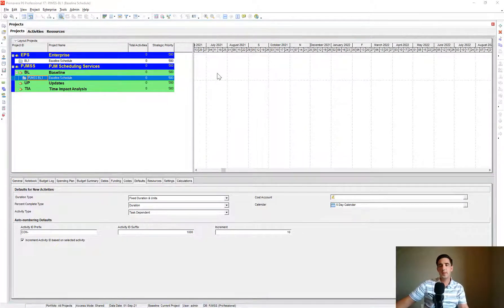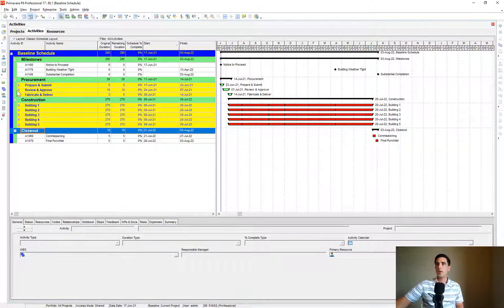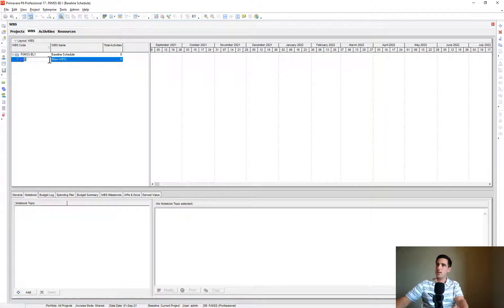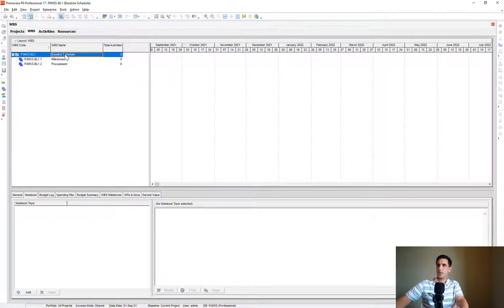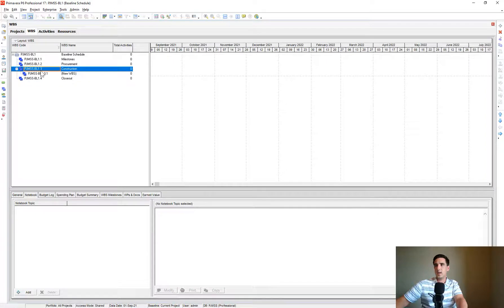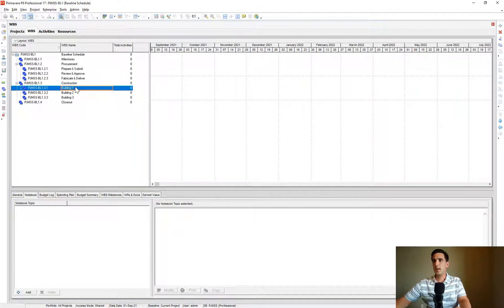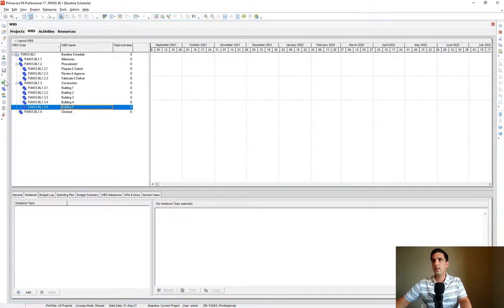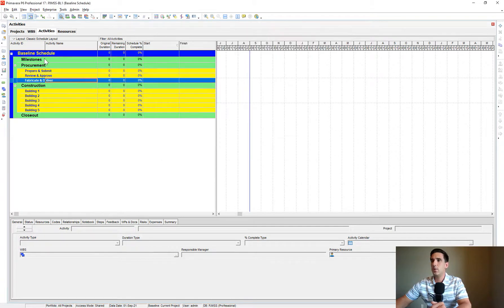How to Build a P6 Schedule from Scratch - Part 4: WBS (Work Breakdown Structure)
This is part 4 of our series on how to build a Primavera P6 schedule from scratch. In this lesson, we show how to create a work breakdown structure (WBS) for your schedule.